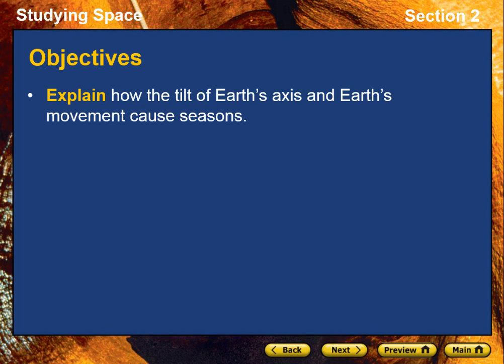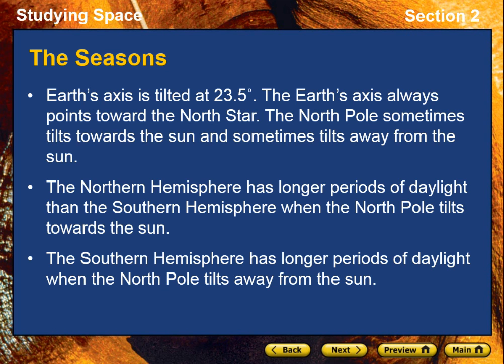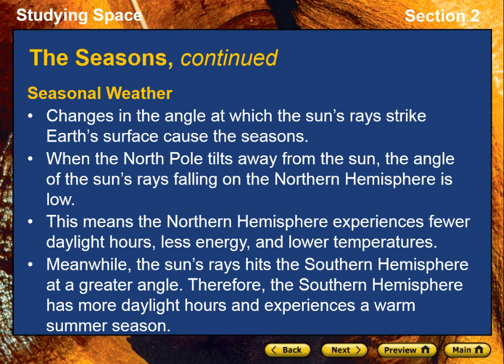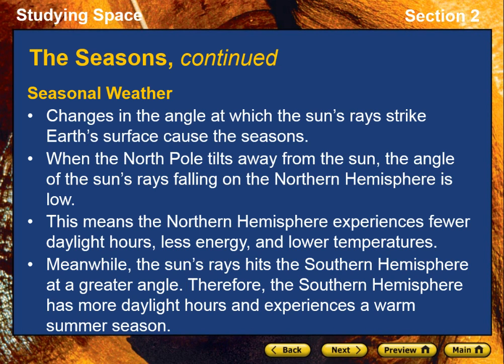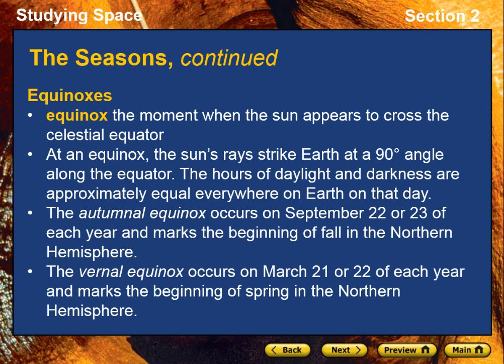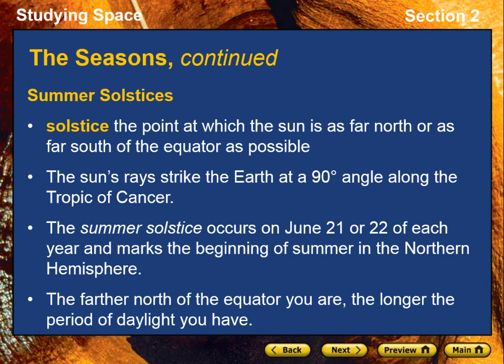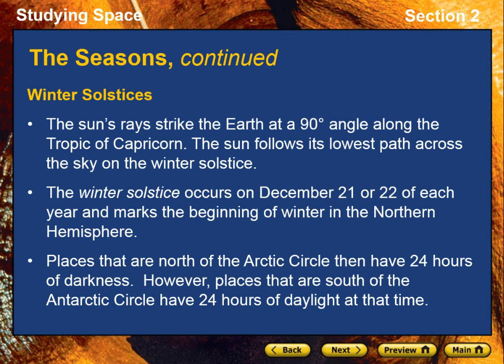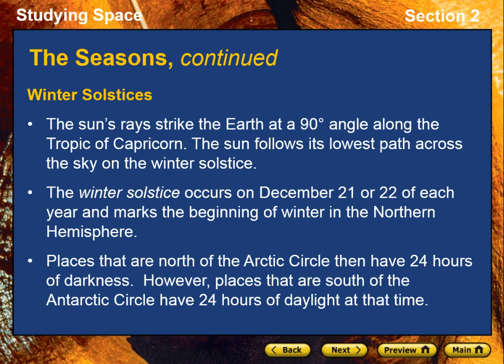ES Lecture 06 Ch 26.2.8